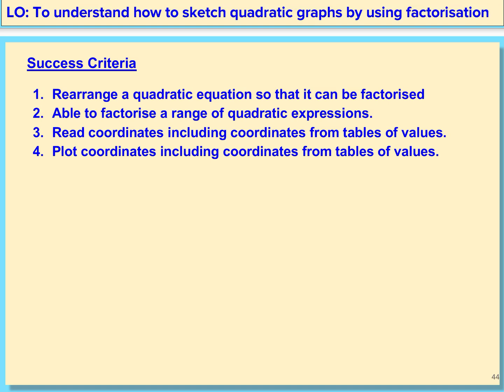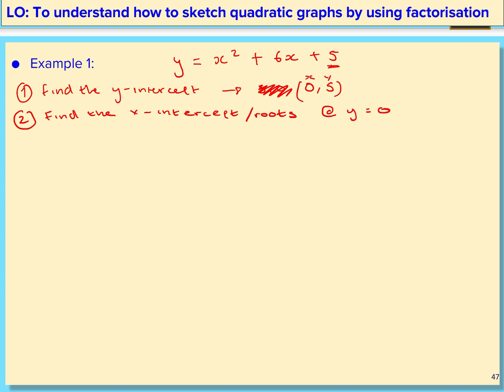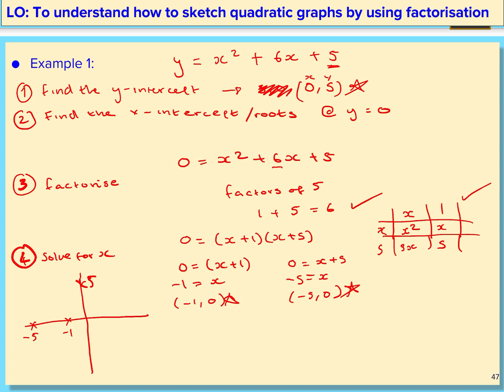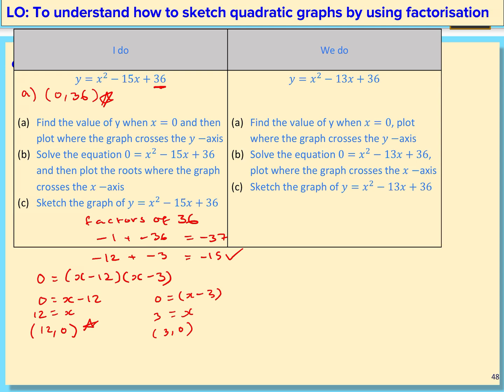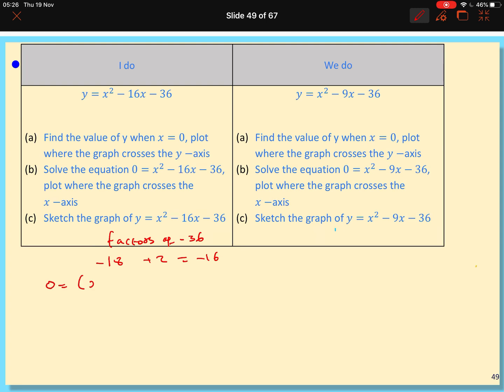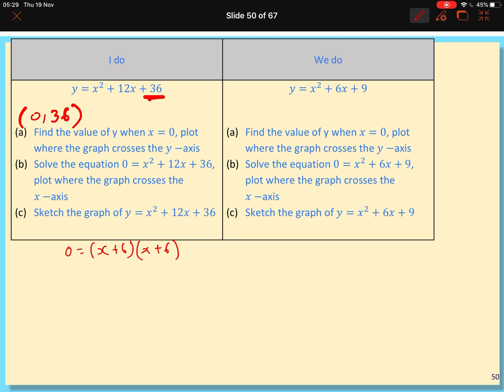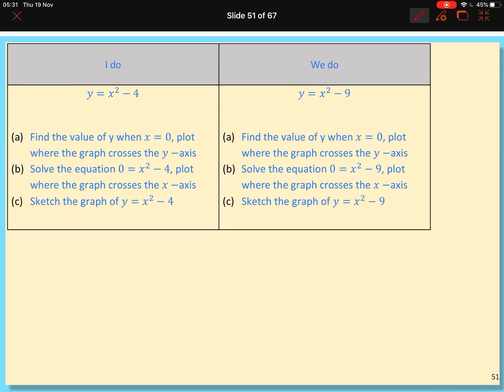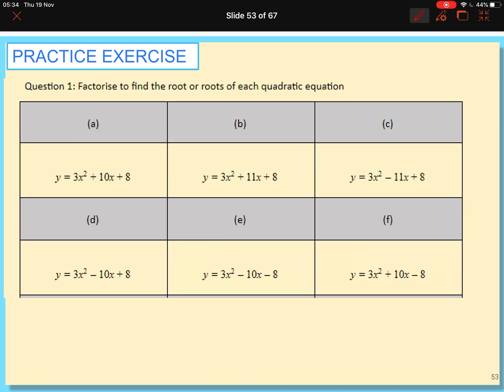10 05 Lesson 5